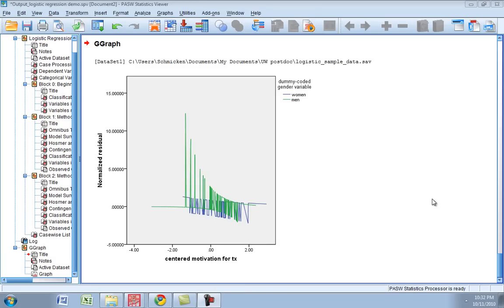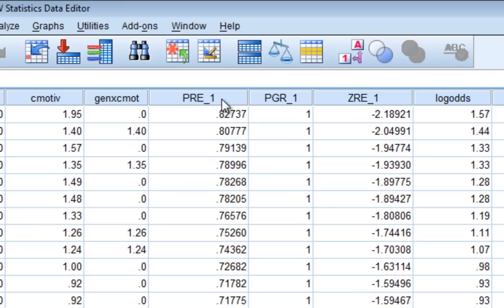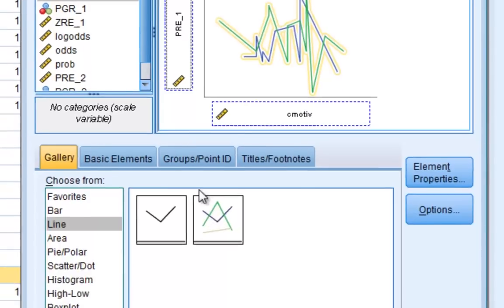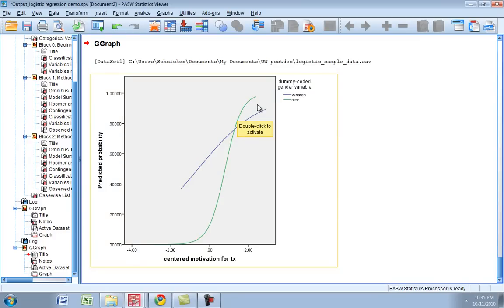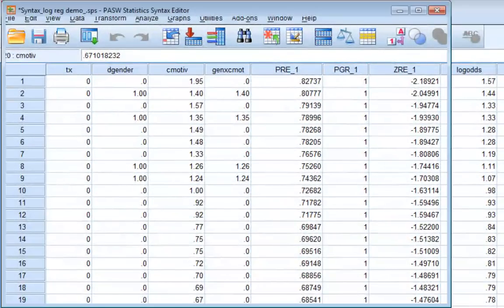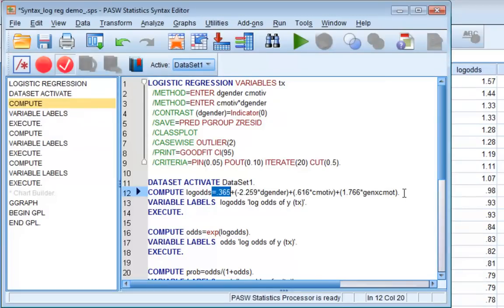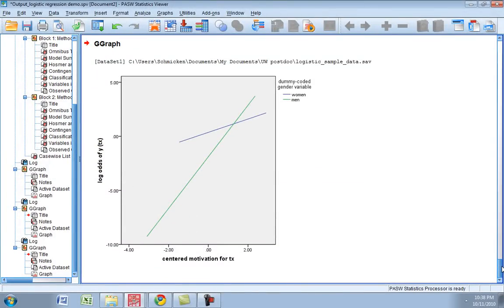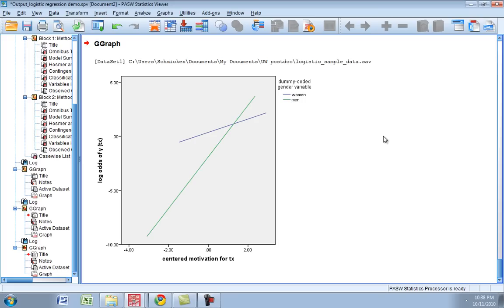Part 4 logistic regression with spss_pasw.mp4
This is part 4 of 4 of the logistic regression demonstration with SPSS/PASW. In this segment, I show you how to graph an interaction in the context of a logistic regression.